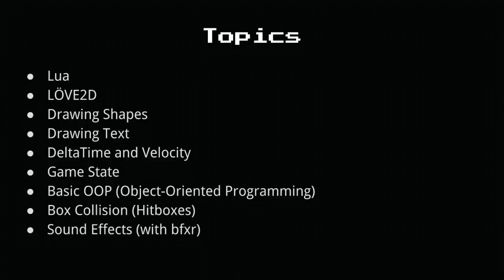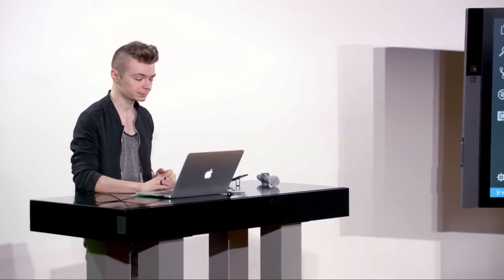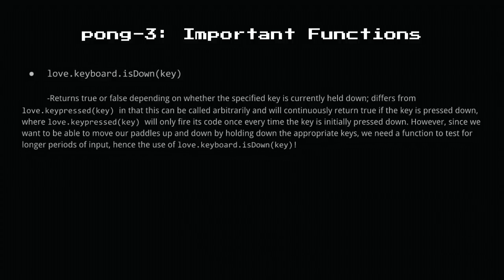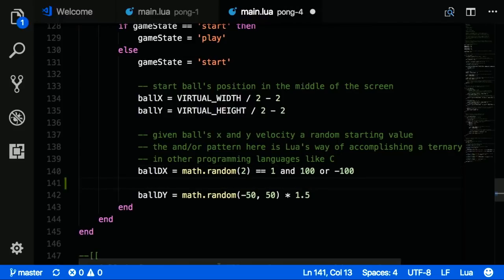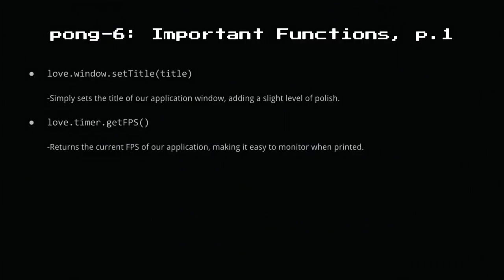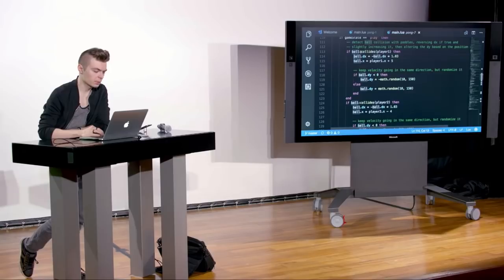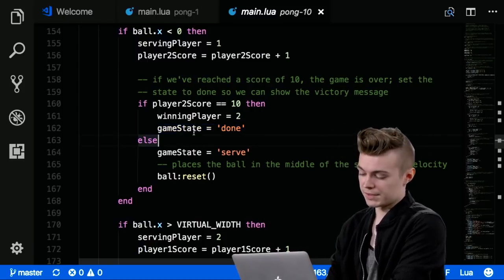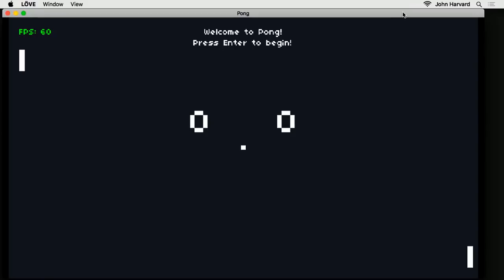Pong (with Lua) - CS50's Intro to Game Development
Learn game development by creating the game of Pong using Lua and LÖVE2D.

⭐️Contents⭐️
⌨️ (0:00:00) Introduction
⌨️ (0:04:10) Lecture Topics
⌨️ (0:07:35) What is Lua?
⌨️ (0:09:20) LÖVE2D
⌨️ (0:10:08) Game Loops
⌨️ (0:11:06) 2D Coordinate System
⌨️ (0:11:47) Lecture Scope
⌨️ (0:13:01) The Day-0 Update
⌨️ (0:18:55) The Low-Res Update
⌨️ (0:21:02) Texture Filtering
⌨️ (0:25:10) The Rectangle Update
⌨️ (0:30:42) The Paddle Update
⌨️ (0:35:42) The Ball Update
⌨️ (0:45:37) The Class Update
⌨️ (0:55:51) The FPS Update
⌨️ (0:59:35) The Collision Update
⌨️ (0:59:51) AABB Collision Detection
⌨️ (1:12:37) The Score Update
⌨️ (1:14:40) State Machine
⌨️ (1:21:18) The Victory Update
⌨️ (1:27:57) The Audio Update
⌨️ (1:26:44) bfxr
⌨️ (1:33:54) The Resize Update

Lecture taught by Colton T. Ogden. Thanks to Harvard's CS50 for giving us permission to post this lecture. Checkout their YouTube channel for more great lectures